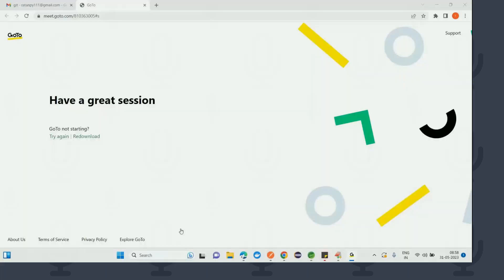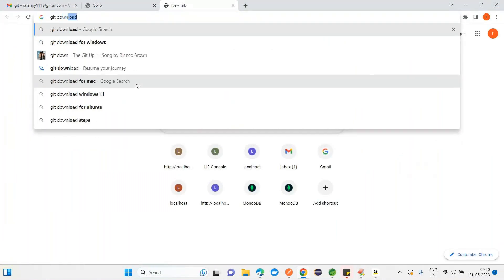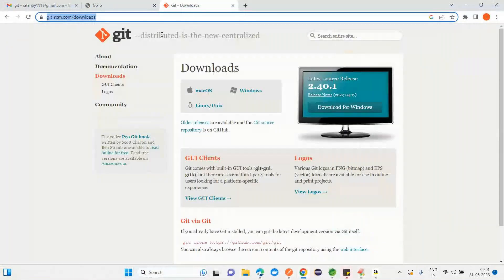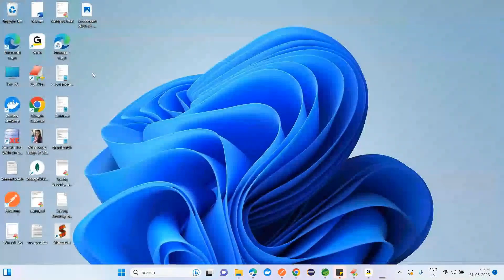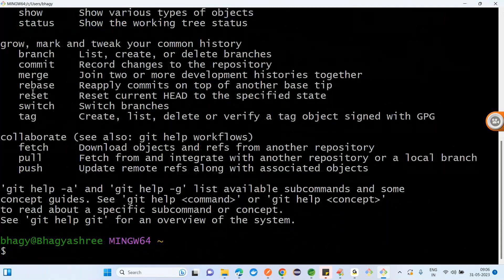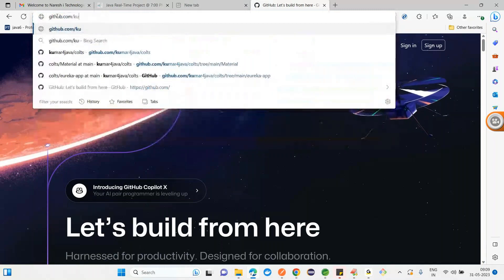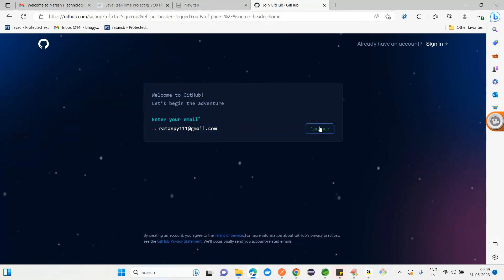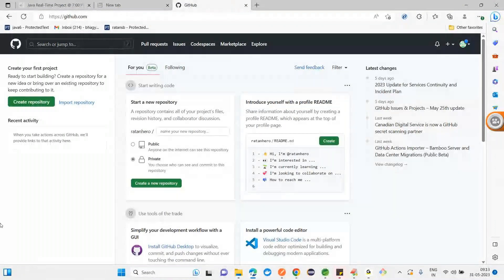GIT Tutorial || Mr. Ratan || CLASS-2 || Like Comment Subscribe ||7330886699 || MR. RATAN SIR